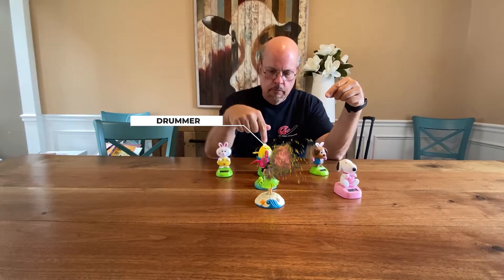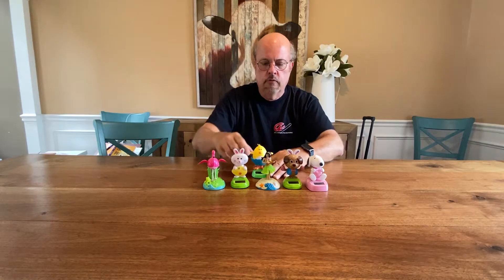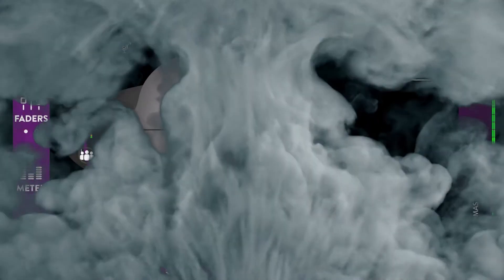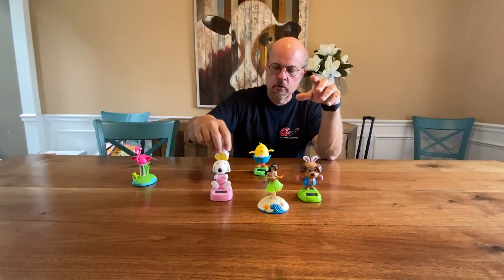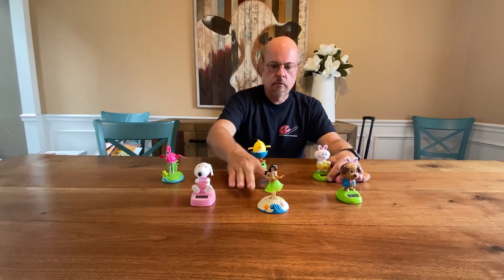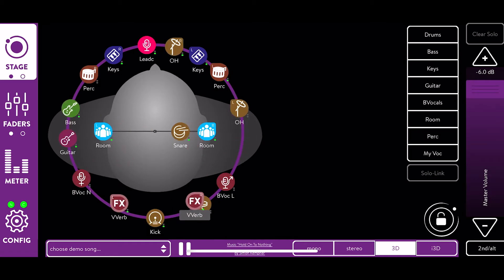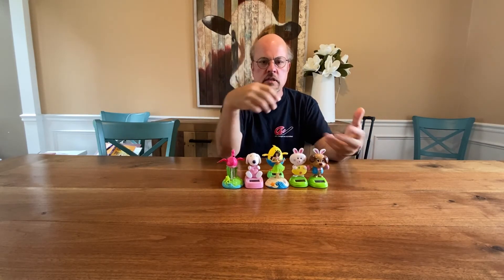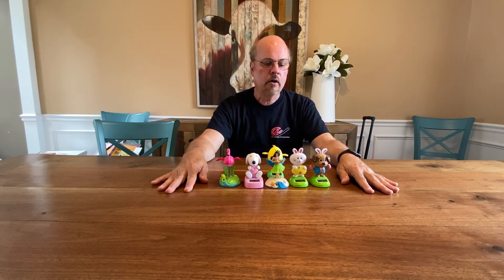Klang 3D In Ear Monitoring - Simplifying a Complex Concept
What is 3D Monitoring?  Do you mean Stereo?  No.  That's as simple as panning left or right.  This is... well, Different.  Klang is different.  It offers a fully spacial experience and this video - which has a very weird way of showing the concept - is clear as a bell!
Stage monitors are notorious for being a problem for performers.  Too loud, not enough, feedback, bad mix, and more are all hallmarks of the history of stage monitoring.  That's largely why in-ear monitors became popular - and with products like the Intellix where each stage position could self mix their own in-ear monitors things got better (once upon a time).  Klang raised the bar and sent it into another univers with this 3D technology that truly is unmatched by any other tech on the market.  Learn more about this tech here and let's start a conversation.
NOTE:  We've tested this and LOVE it but we have no formal relationship with Klang, in fact... Hey Klang! Send us stuff! :-) Seriously.  Gear to test and show off would be huge!  And what about swag!  Shirts and hats and coffee mugs are a language we speak! Cheers to a cup of joe and 3D audio!